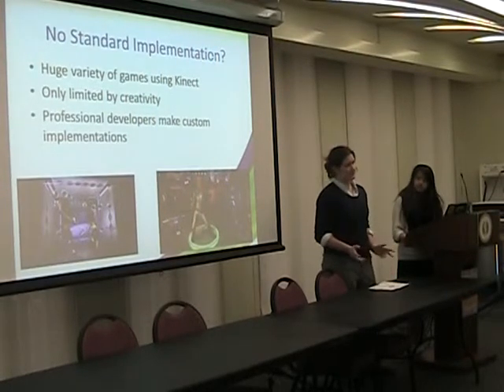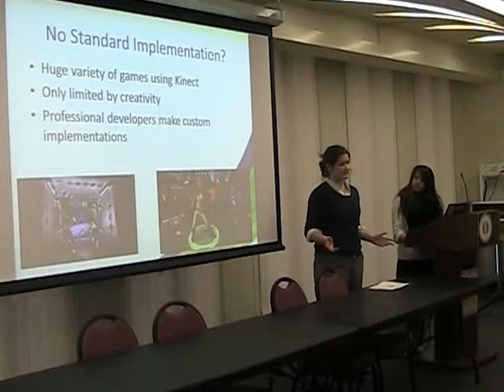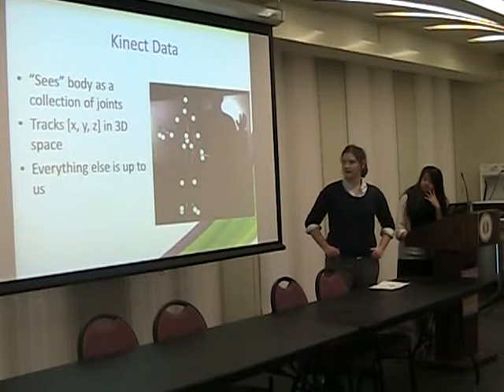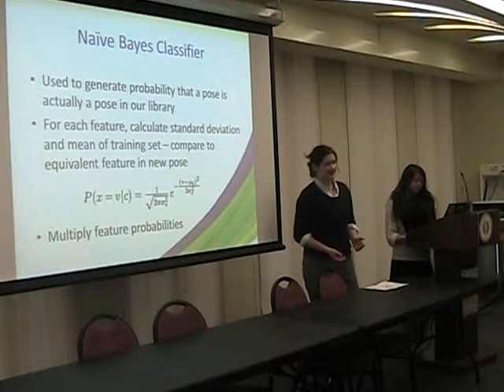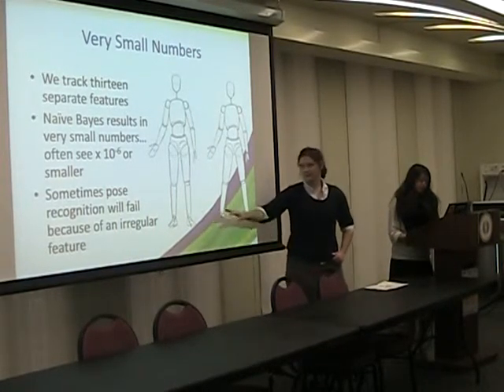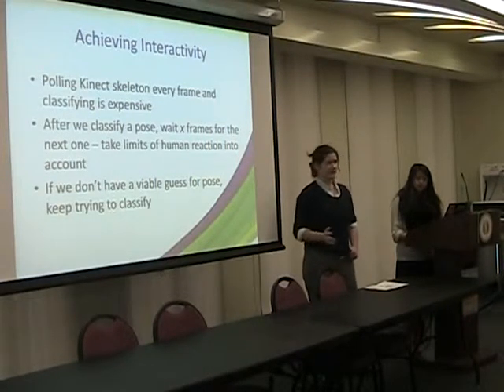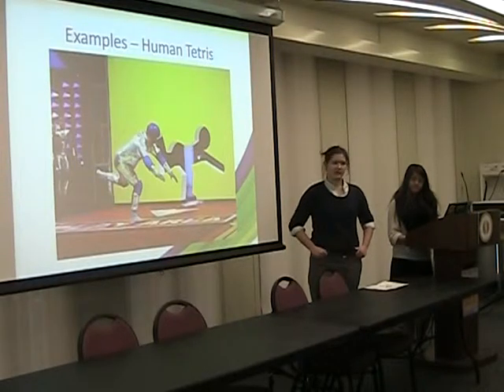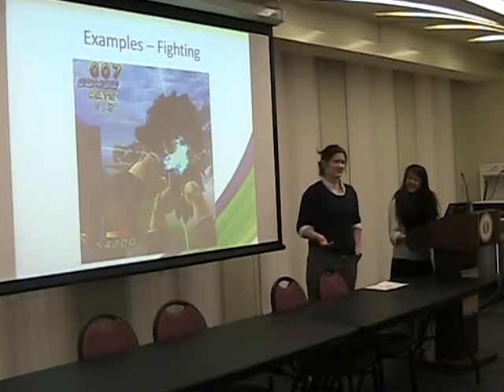Kinect Gesture Library